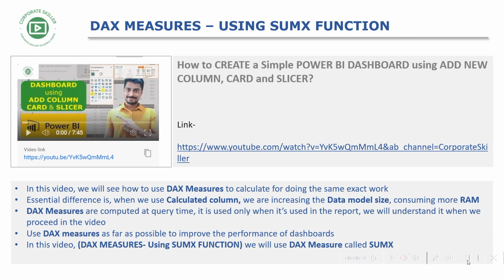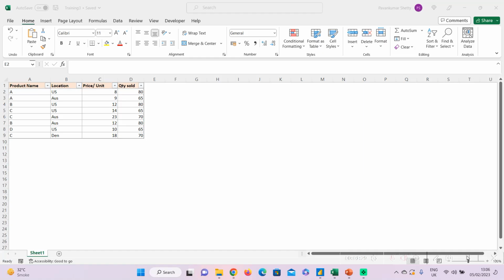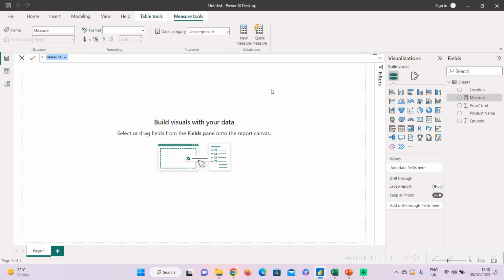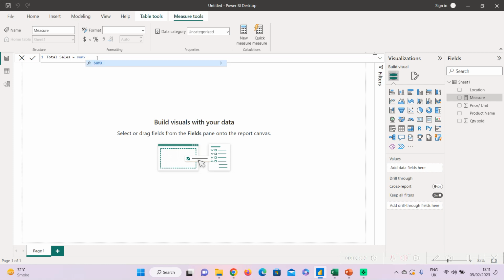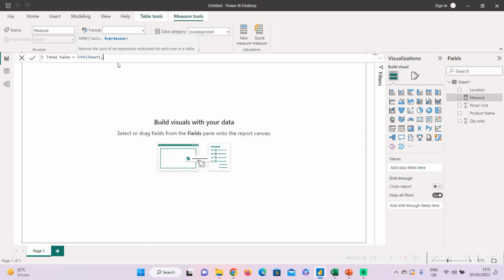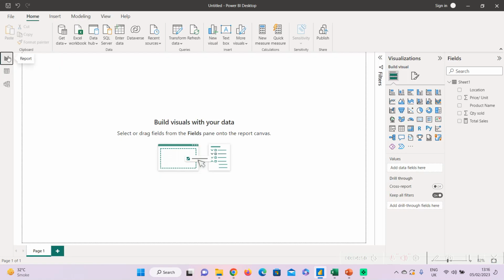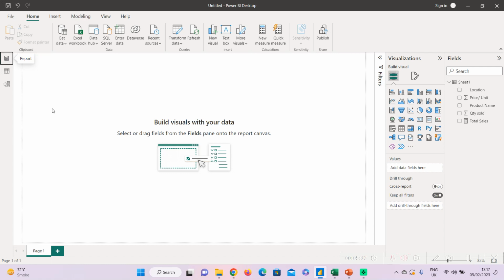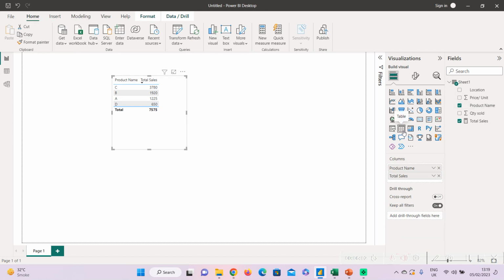How to Use SUMX to Create Efficient Power BI Dashboards with DAX Measures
This Tutorial on Power BI shows-

1:55 : Using DAX MEASURE in POWER BI Desktop

3:30 : Difference between using CALCULATED COLUMN and DAX MEASURE

4:33 : Using STACKED BAR CHARTS and TABLE

5:20: Sorting the TABLE

Kindly watch my previous video, which shows using CALCULATED COLUMN to create visual/ graphs:

This channel intends to make learning of tools used for corporates simple, and easy by making videos which are small, and simple to understand. This channel would cover different tools used in corporates on a day to day basis by analysts and others like Power BI, Excel, VBA Macros, SQL, Power Automate and many more